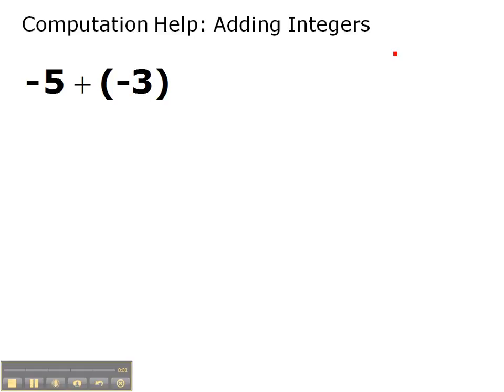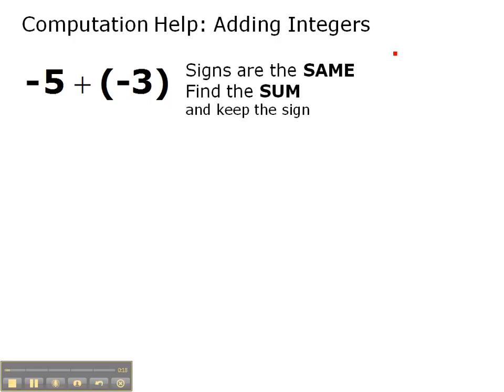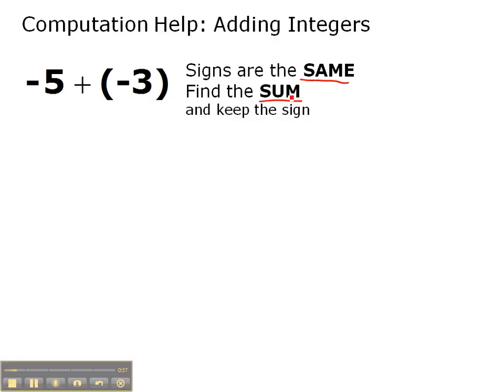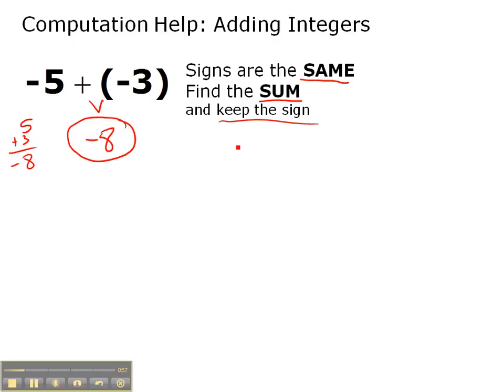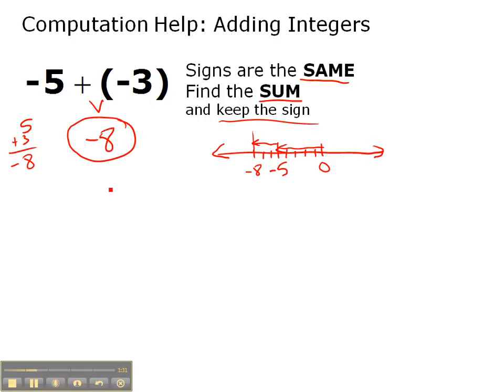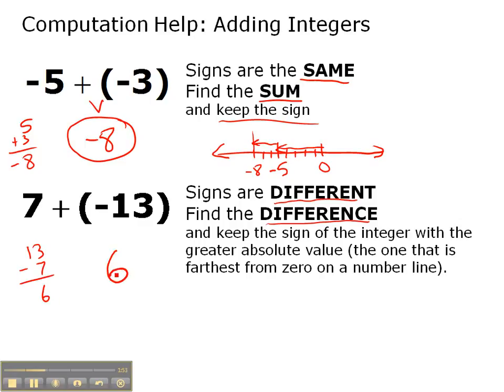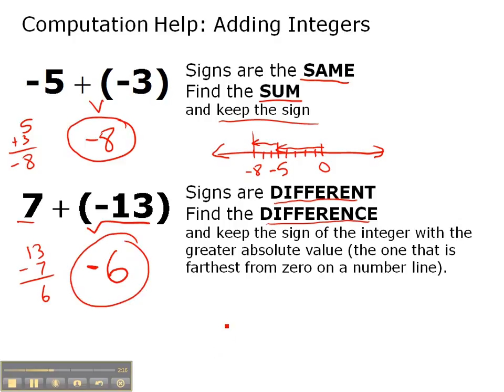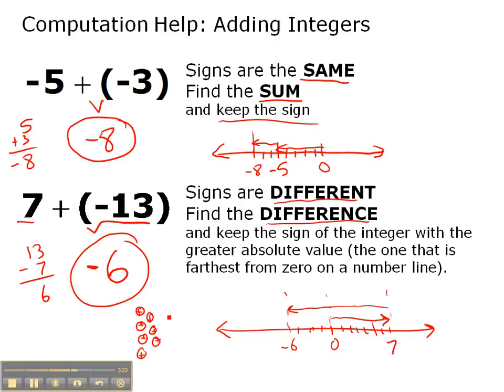comp_adding_integers.mp4